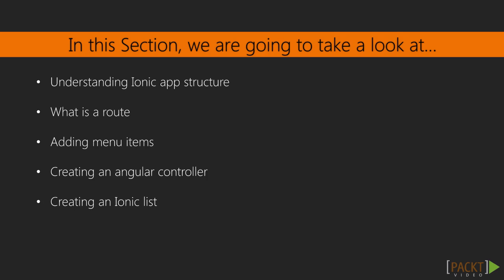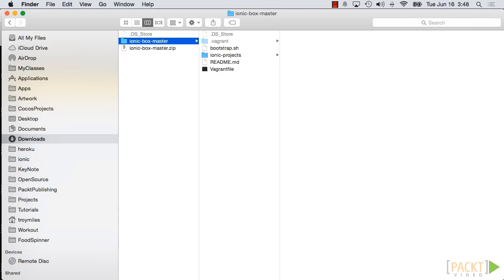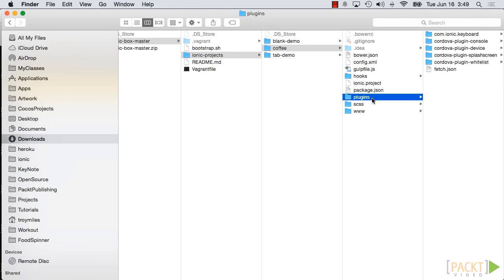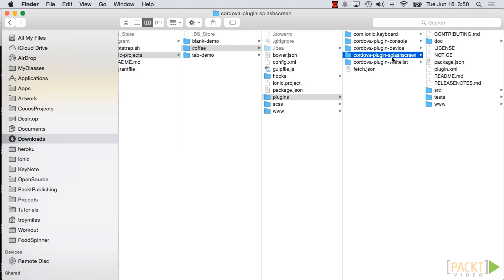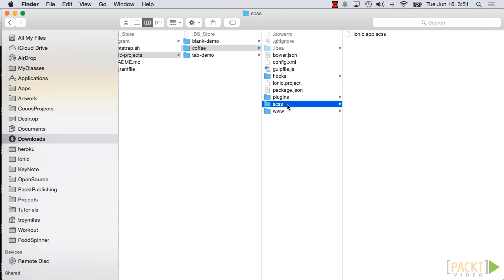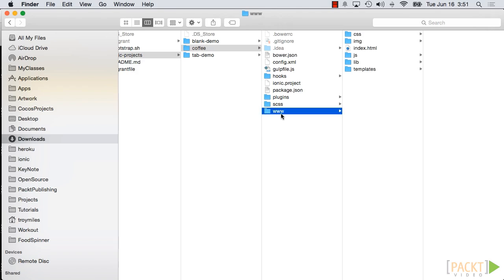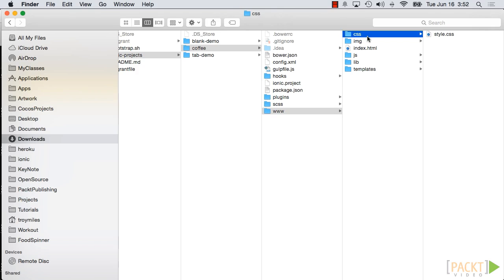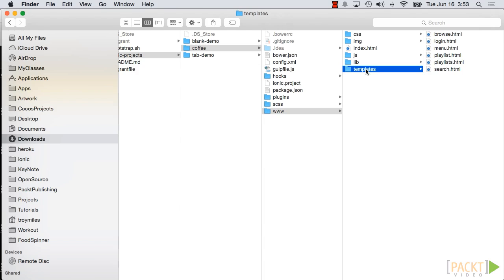Beginning Ionic Hybrid Application Development: The Ionic App Structure | packtpub.com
Ionic uses a program structure unfamiliar to many developers. The starter templates create the basic structure of the app.
• Discuss the app structure